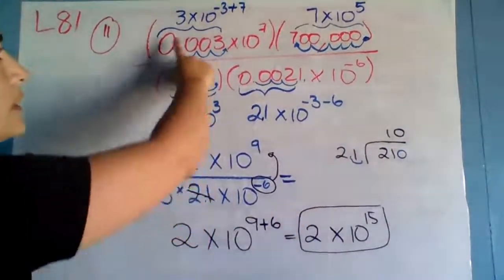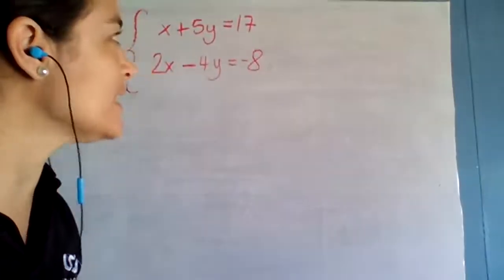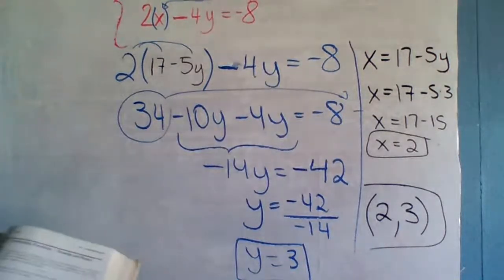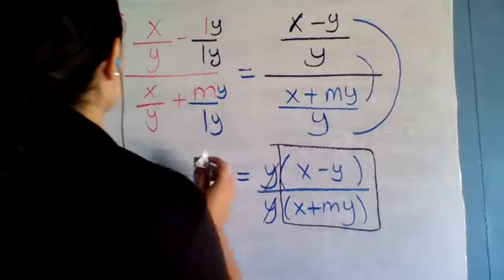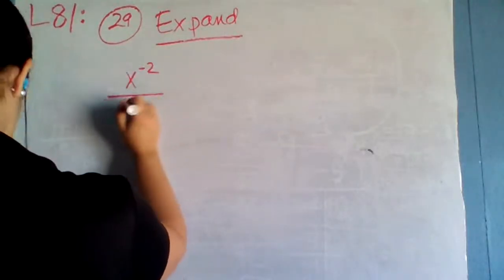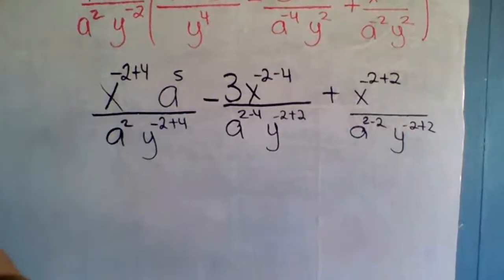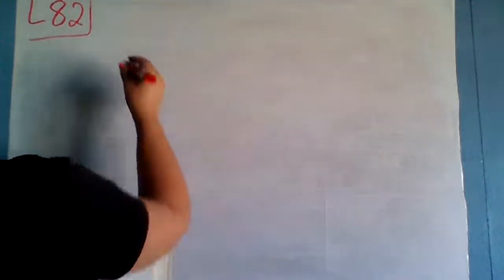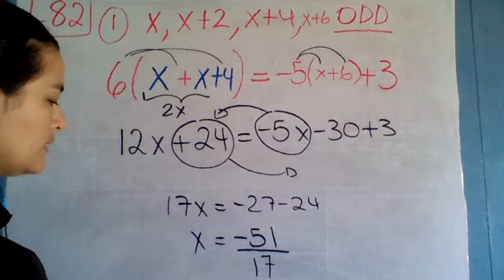Exersices Prob set 81 and 82.1